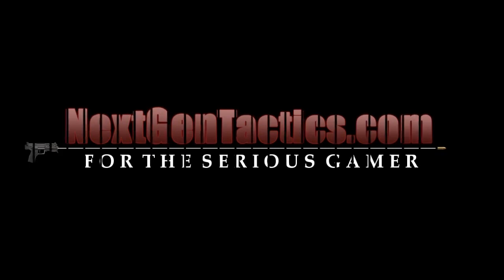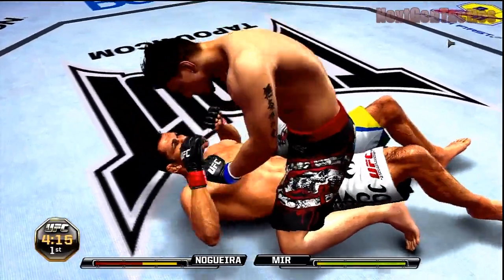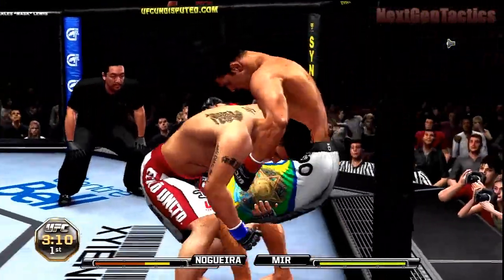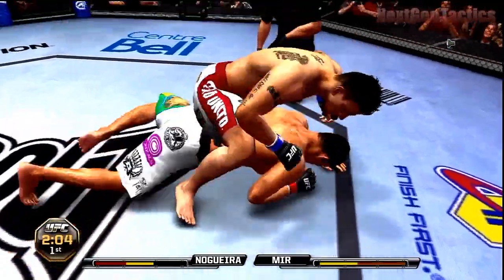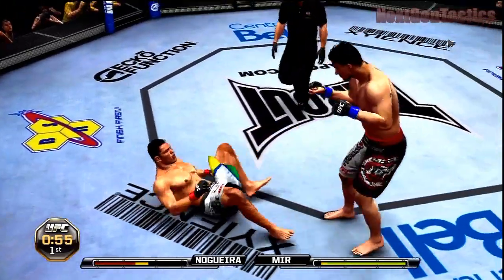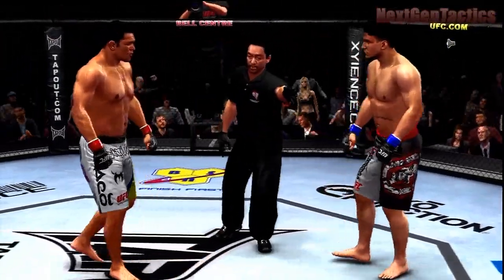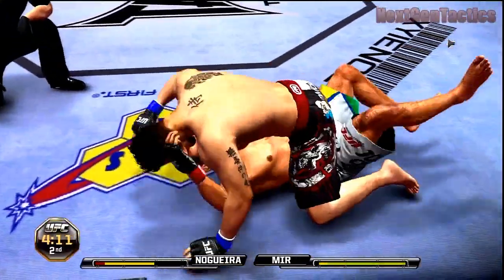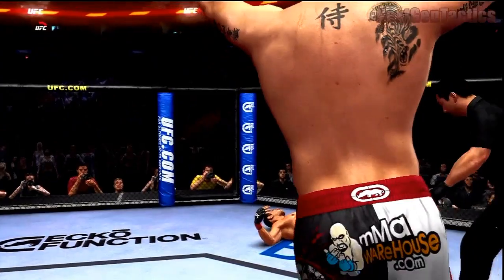UFC Undisputed 2010 Online Match 5, by killergod23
killergod23 commentary over his 5th UFC Undisputed 2010 match of the online match series.